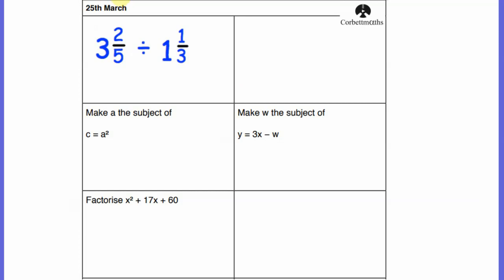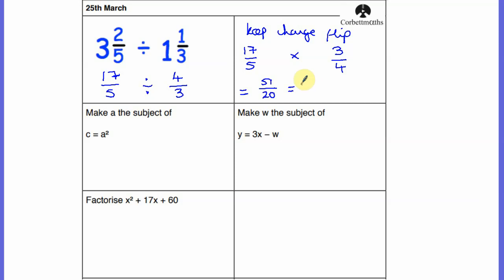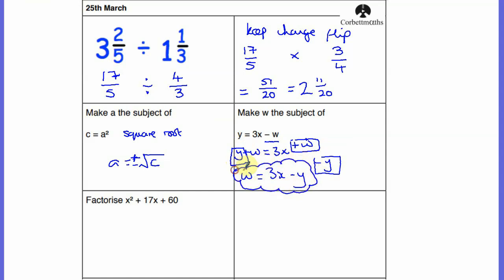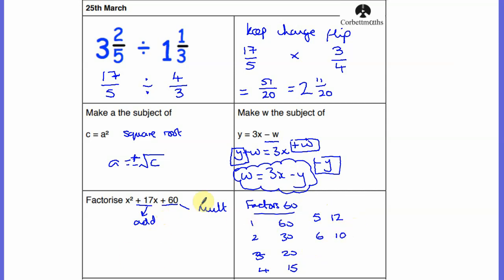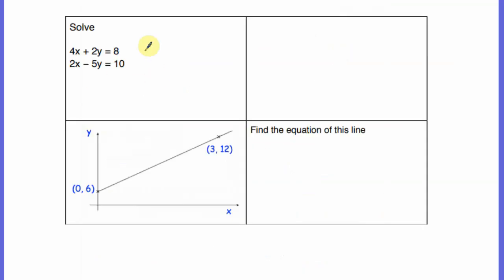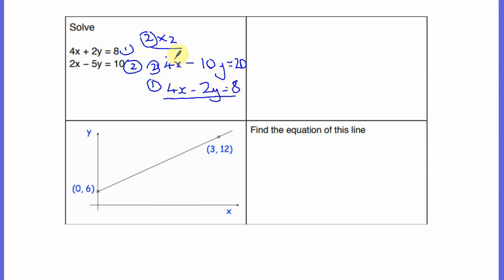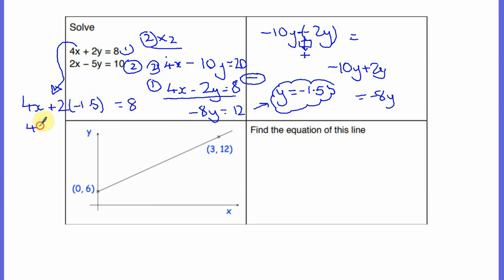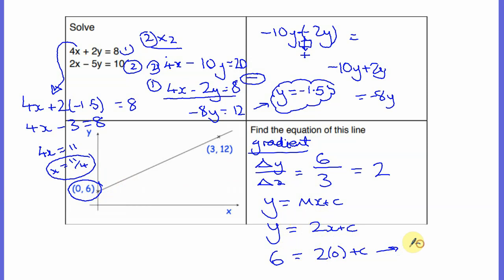Recap Starter 1 - Corbett 25/03 Foundation Plus